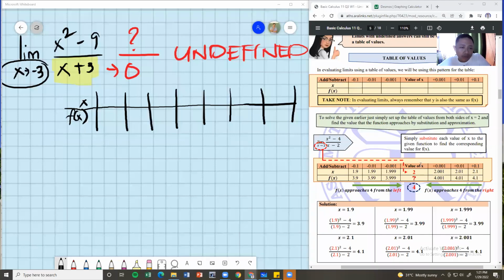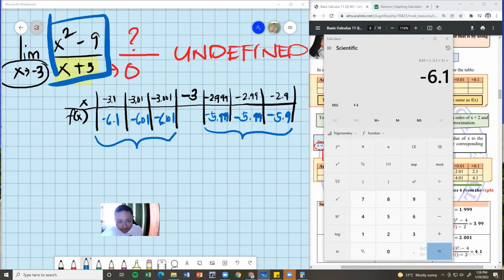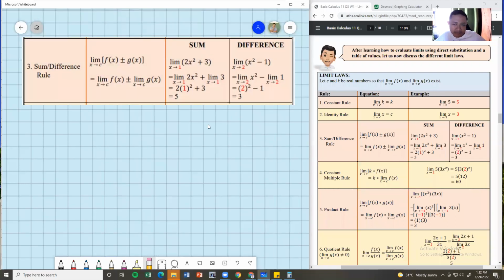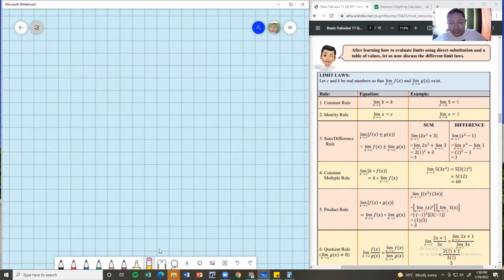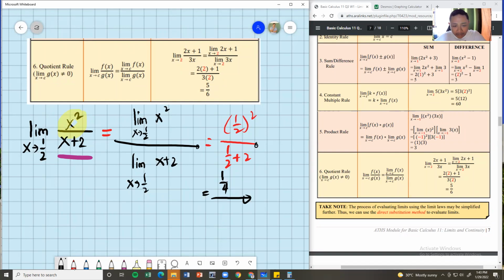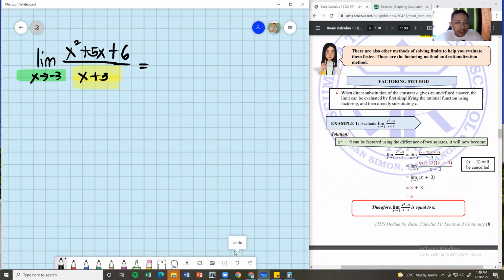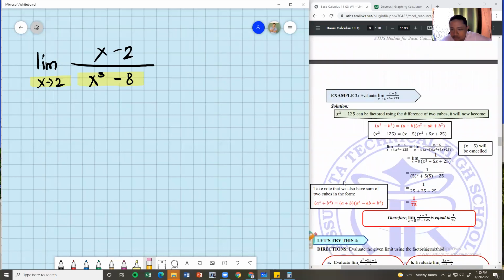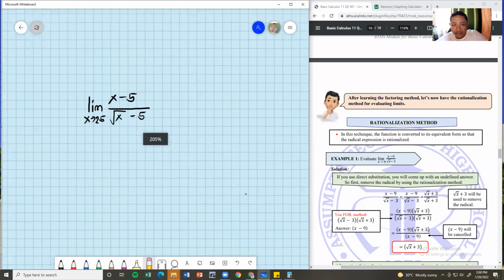PC 11 STEM 1 Q3 W1 Recorded SC Part 2